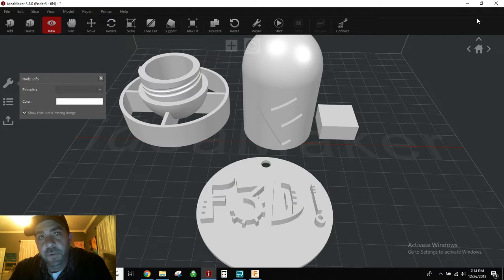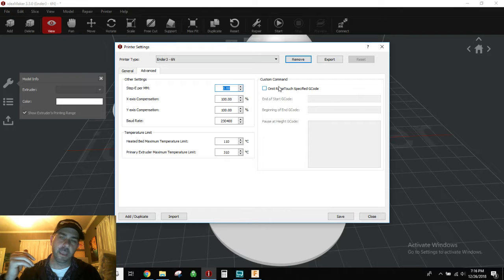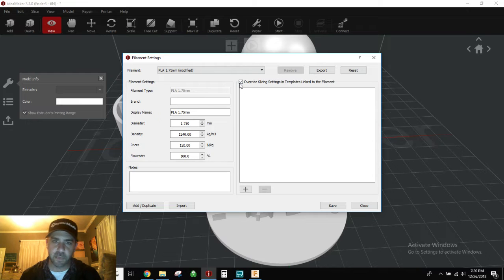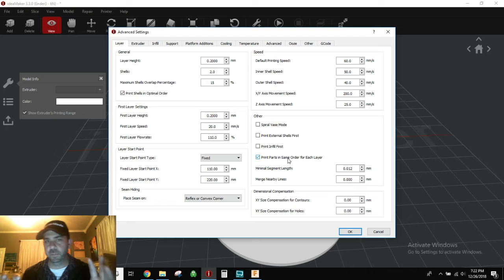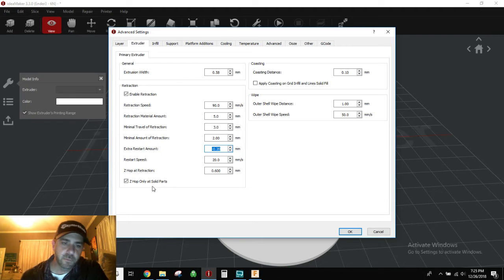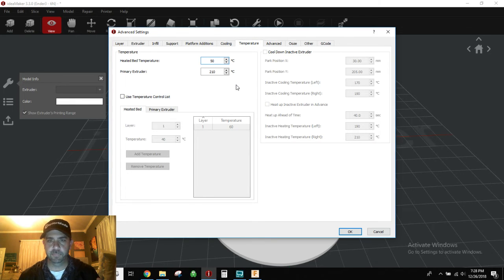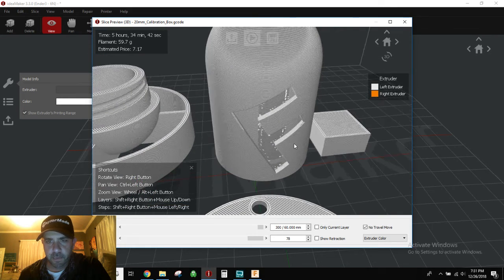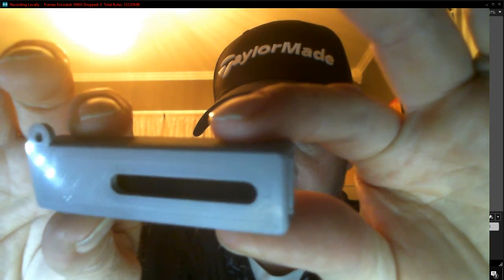Ideamaker.. Let's talk about new features!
Ideamaker 3.3.0 features.  December 2018.  I'll talk about the new printer settings, filaments settings and slicer settings added to this release.  Especially the fix for travel lines on exterior surfaces.